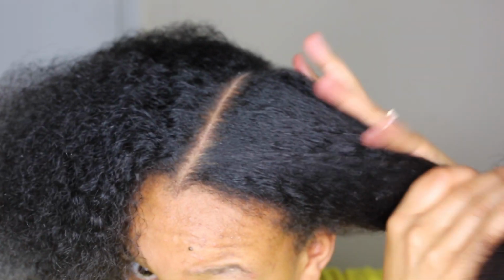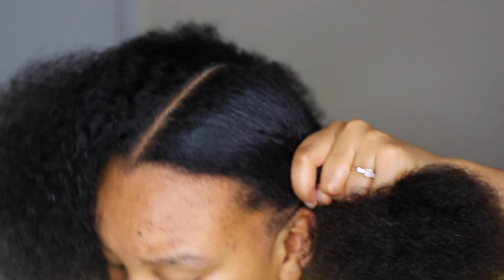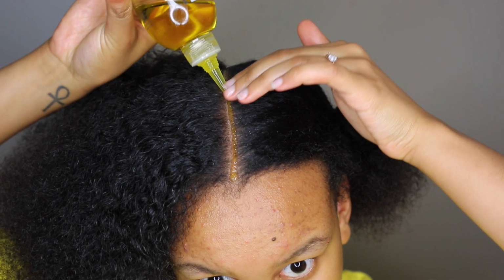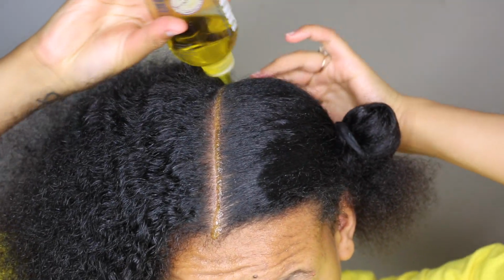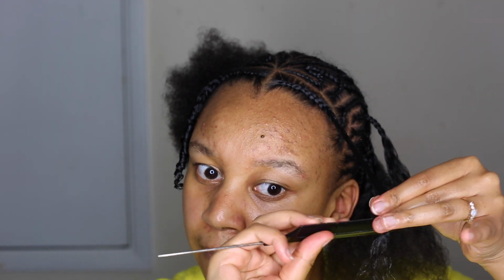Watch Me Cornrow My Own Natural Hair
I had no clue what style I was going for, but I love the way they came out!

Stuff Used To Shoot My Videos
Main Camera: Canon 5D Mark iii
Vlog Camera: Sony A6400
Waterproof Camera: GoPro Hero 4
Second Camera: Canon G7x Mark ii
Main Lens: Canon EF 20mm f2.8
Close Up Lens: Canon EF 50mm f1.8
Wide Lens: Canon 16mm - 35mm f4
Drone: DJI Mavic Pro